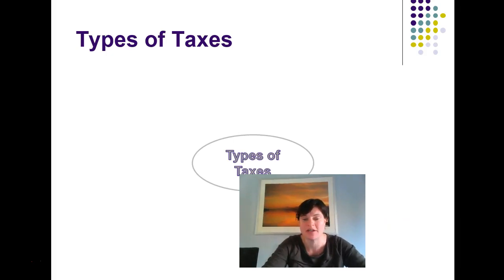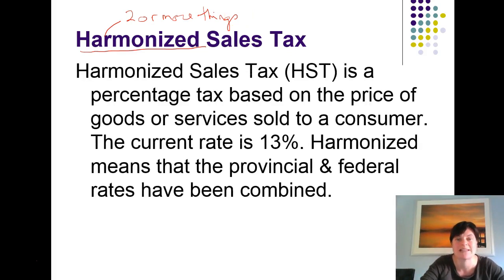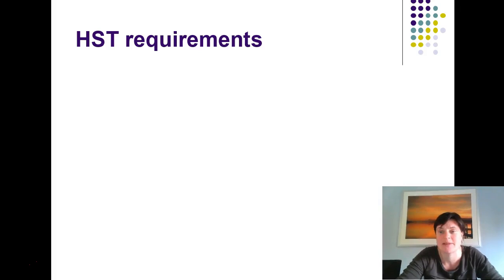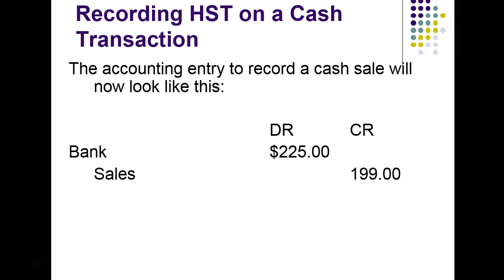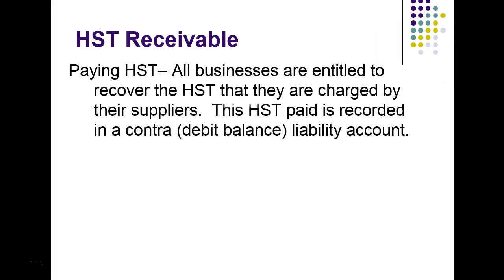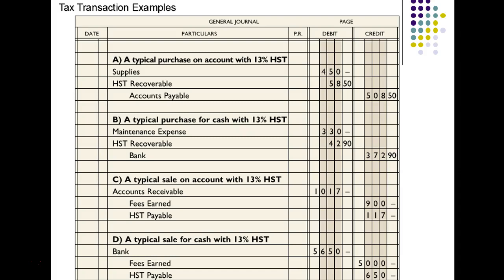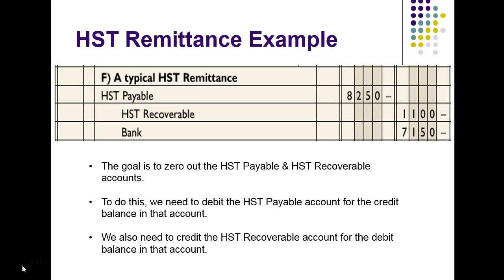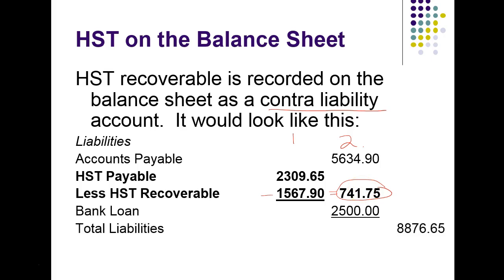BAF3M Chpt 6 3 Taxes